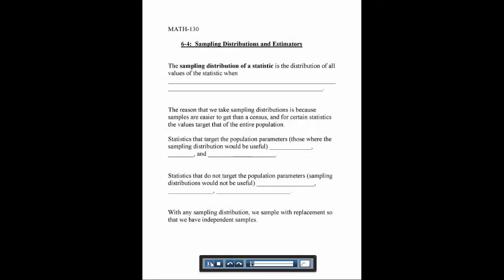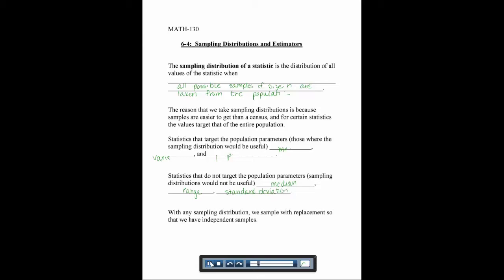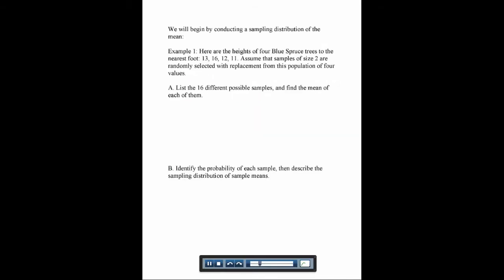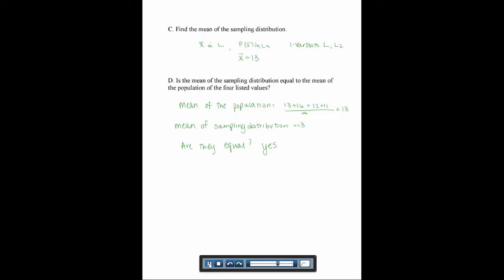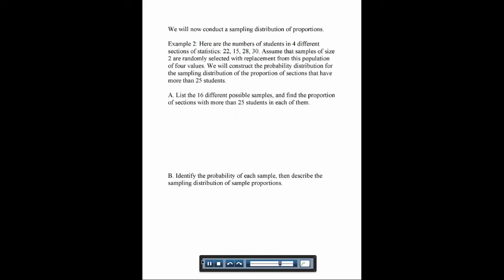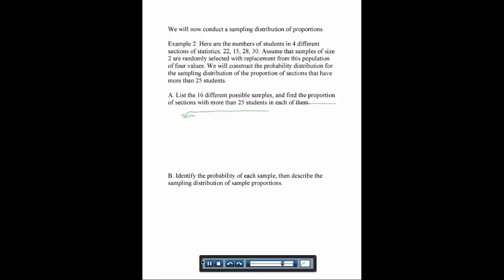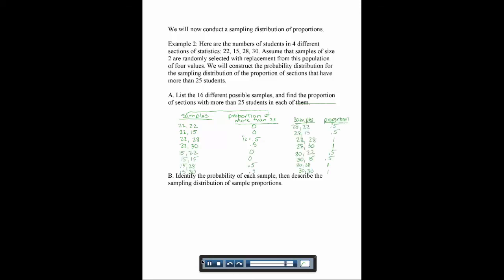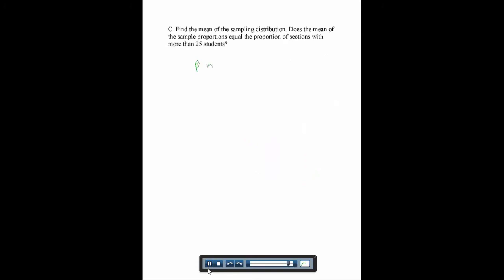MATH 130 pencast 6 4